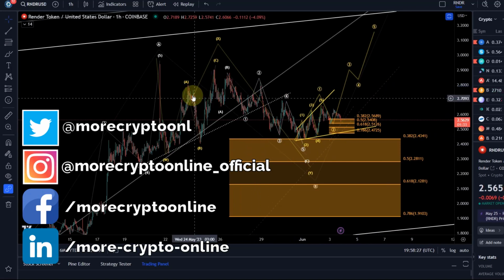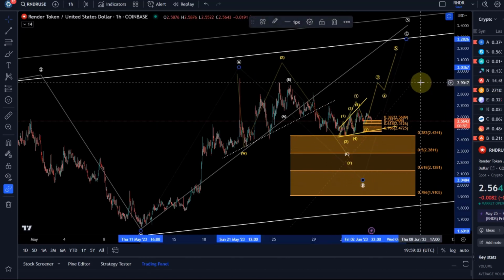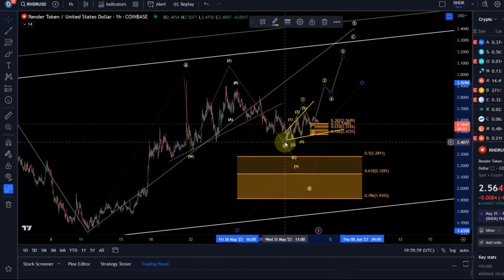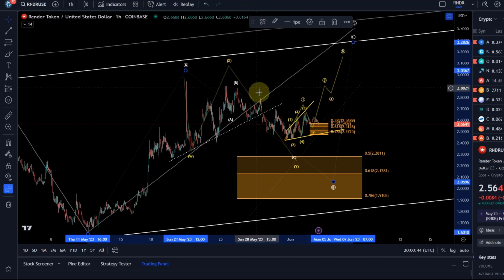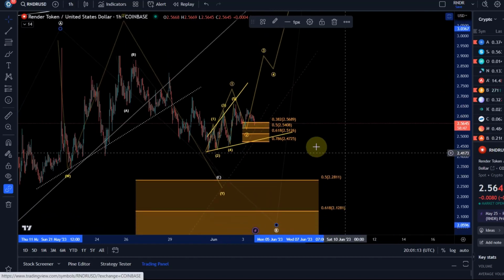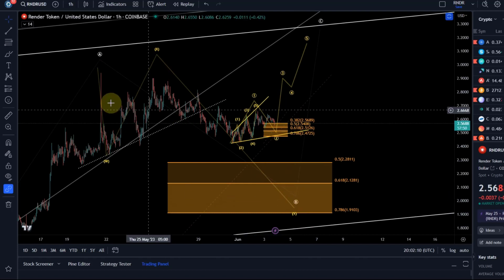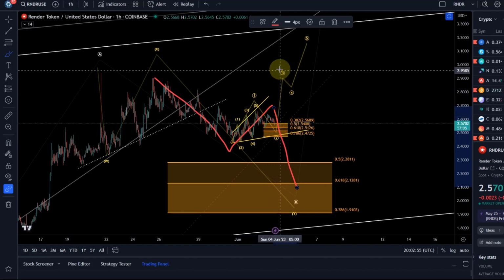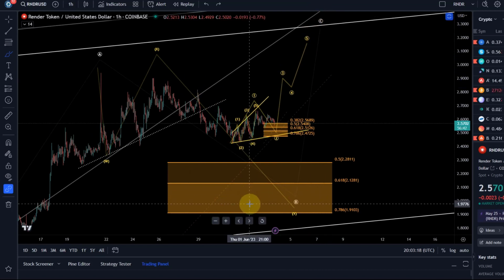Render RNDR Price News Today - Technical Analysis Update, Price Now! Elliott Wave Price Prediction!